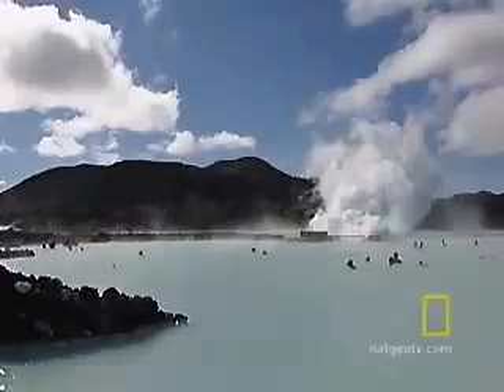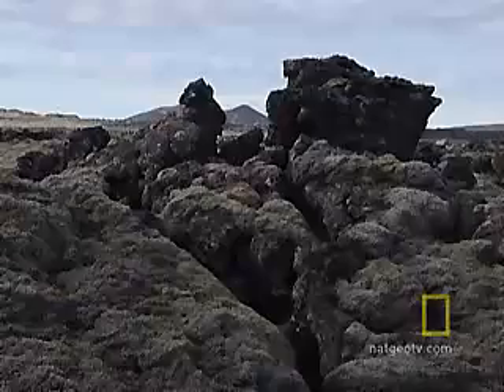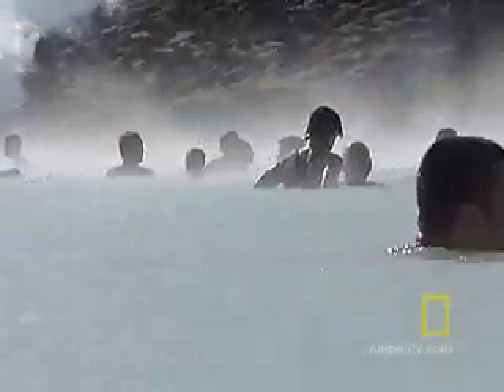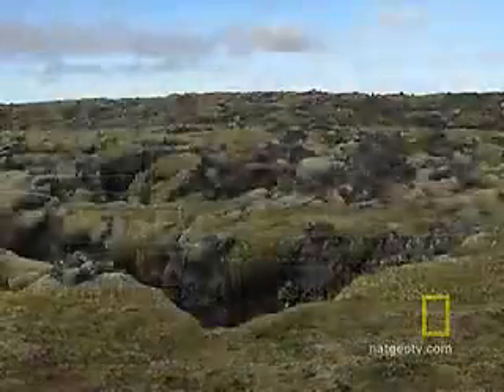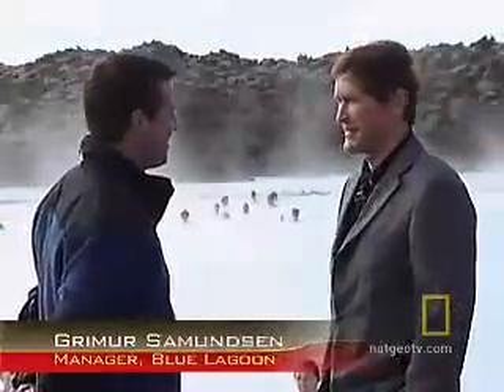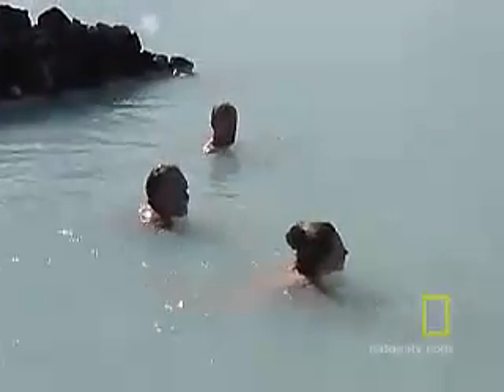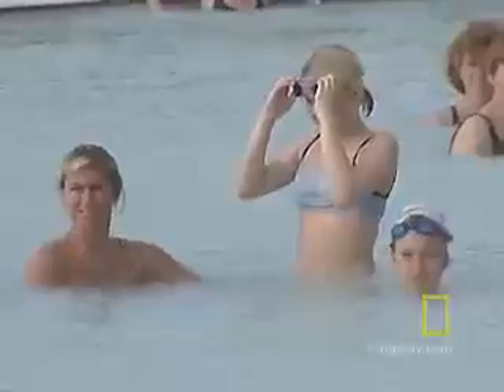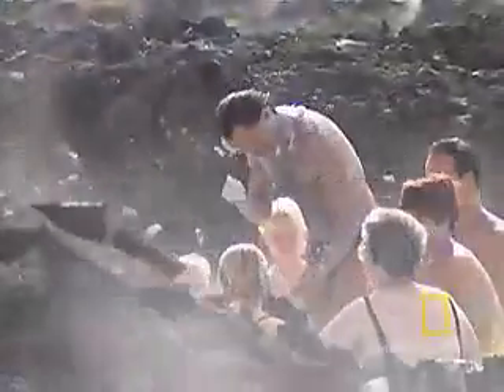Industrial Waste Pool Party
The wastewater from one of Iceland's geothermal power plants forms the Blue Lagoon, where 300,000 tourists a year go to frolic in the blue-green algae-infested waters.